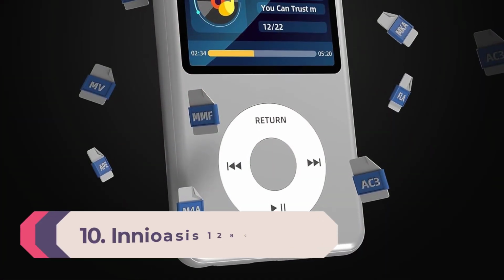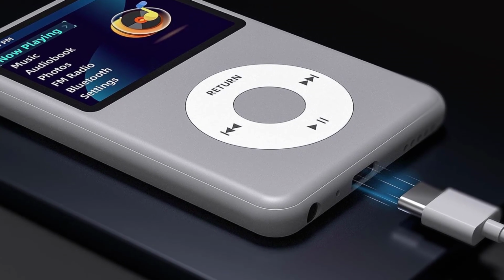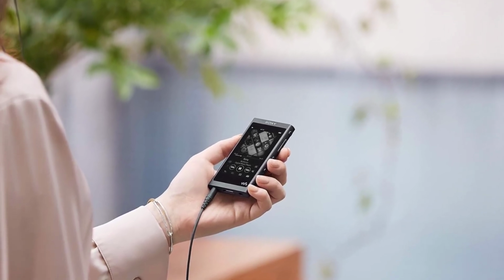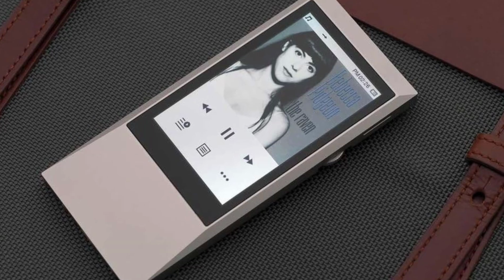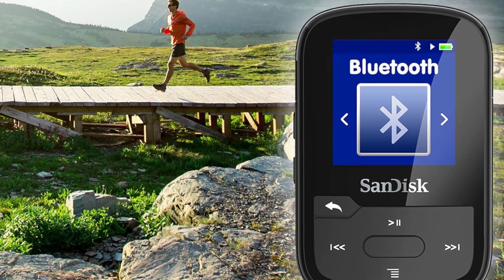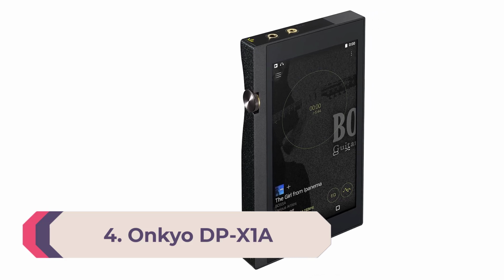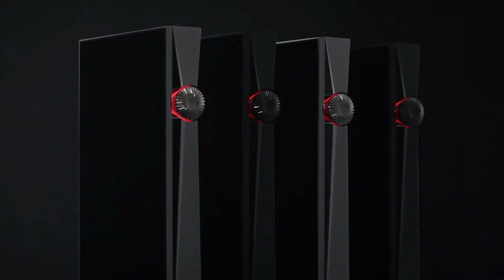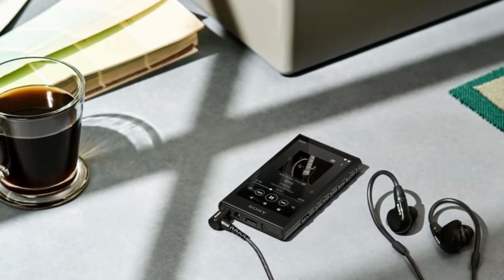Top 10 Best Mp3 Players of 2024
This video helps you to find out best mp3 players of 2024 on the market. So Get best mp3 players from here.

In this video Portions of footage are not original content produced by Top 10 Picks. Portions of stock footage of products were gathered from multiple sources including, manufacturers, and various other sources. "All claims, guarantees, and product specifications are provided by the manufacturer or vendor. Top 10 Picks cannot be held responsible for these claims, guarantees, or specifications"